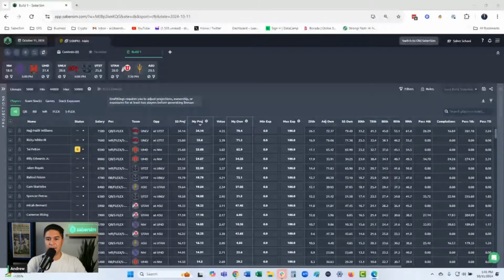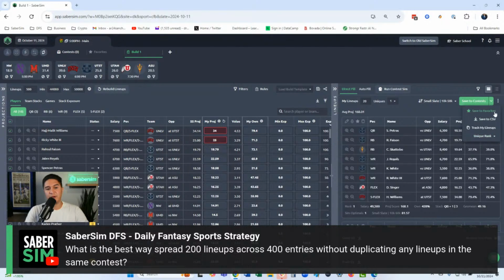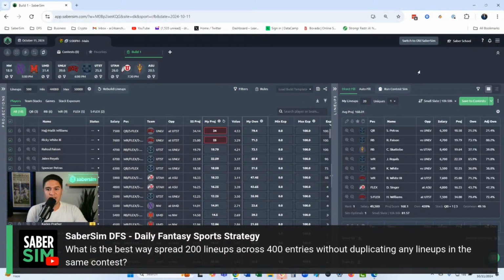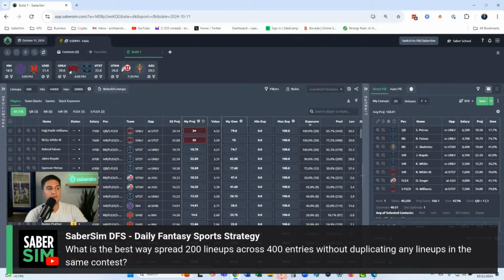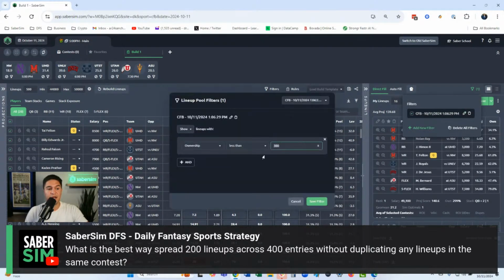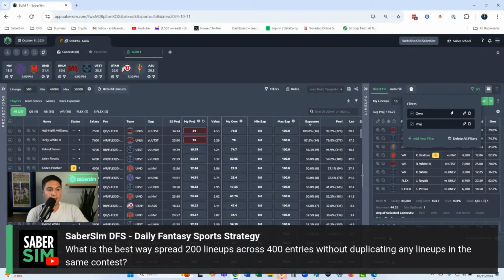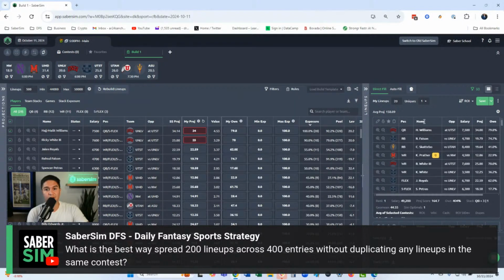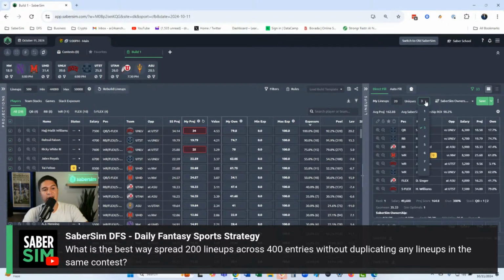DFS Q&A: Best way to spread 200 lineups across 400 entries without duplicates in the same contest?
On this episode, Andrew explains the best way to spread multiple lineups across several entries without any dupes in the same contest.

00:00 Intro
01:25 What is the best way to spread 200 lineups across 400 entries without duplicating any lineups in the same contest?